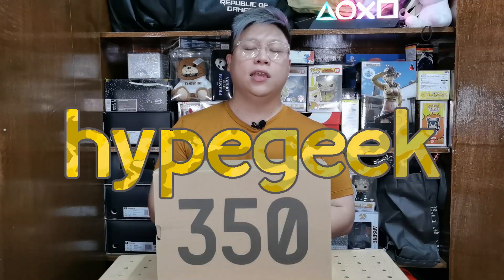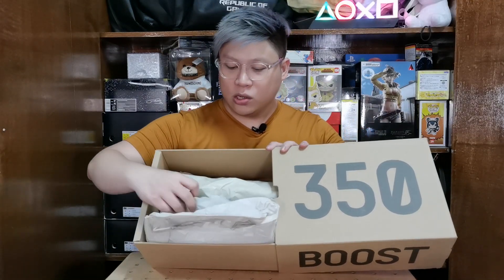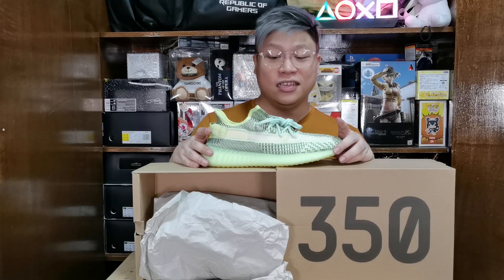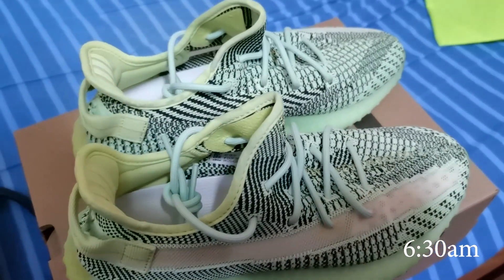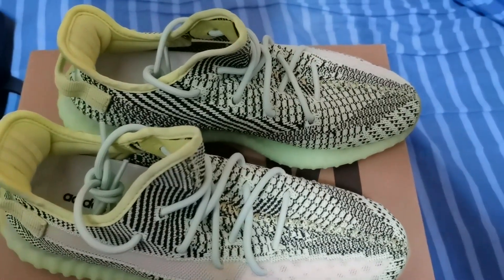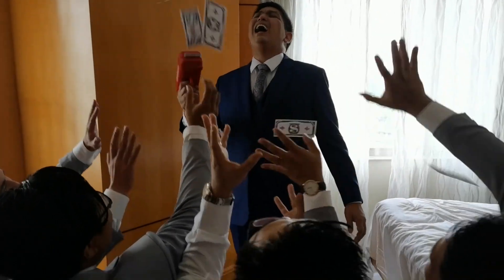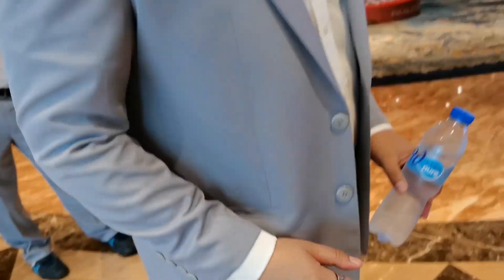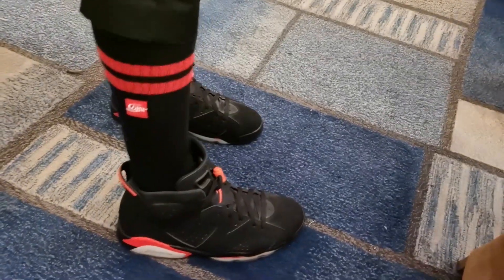How to Style Yeezy with a Suit! Making the Yeezy Yeezreel work for formal occasions!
A few weeks back, good friends of mine Peter and Claud tied the knot and what an absolute treat it is to be part of this grand celebration of love, Funko Pops and sneakers! See, Peter has one brief - you must come in your hypest sneakers.

That being the case, I decided to try and see if I can make the Yeezy 350v2 Yeezreel work for formal wear -- presumably one of the loudest Yeezy 350v2's to come out in 2019.

Did it work? Or was it a horrid mess? :D

Congratulations & Best Wishes again for the happy couple!